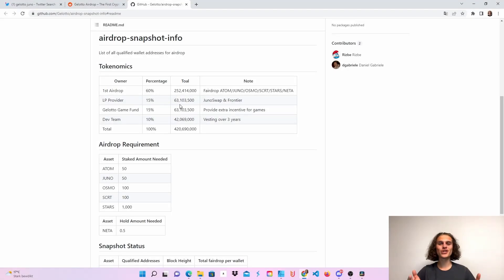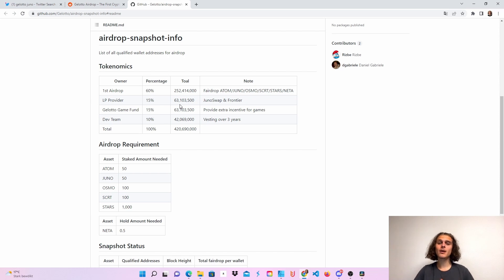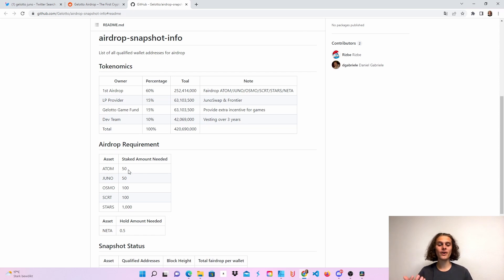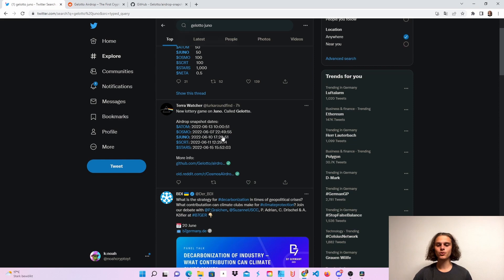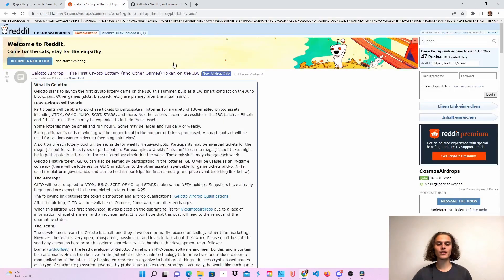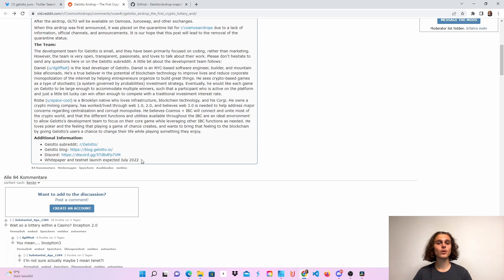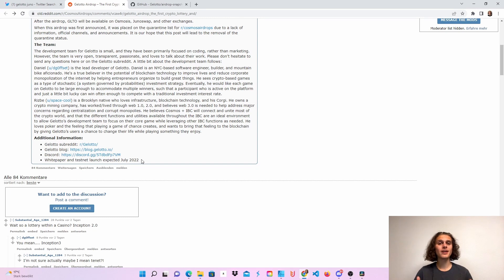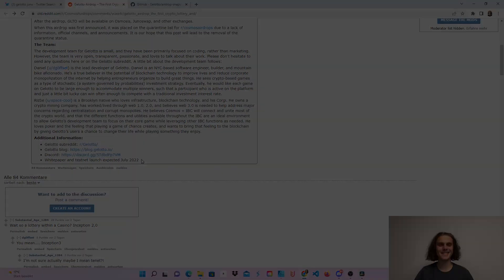Gelotto 100% AIRDROP for Cosmos staker | Cosmos Airdrop #73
In this video I will show you the Gelotto Airdrop. Will keep you updated! Have fun!

⏳Timestamp⌛️

00:00 Intro
00:05 Info
01:10 Outro